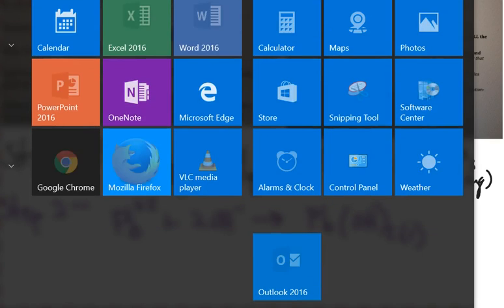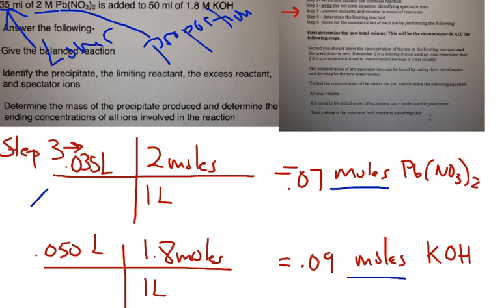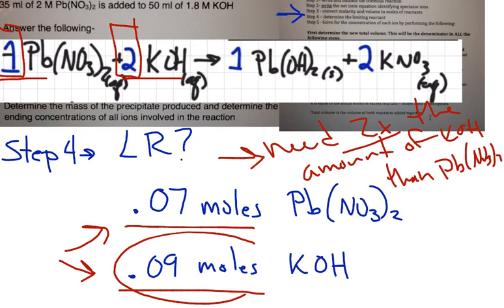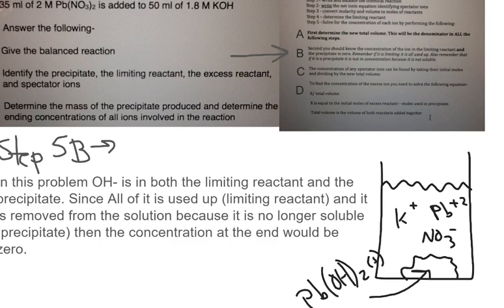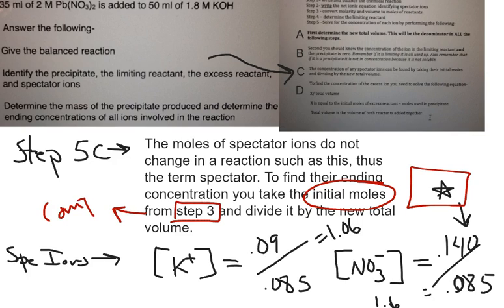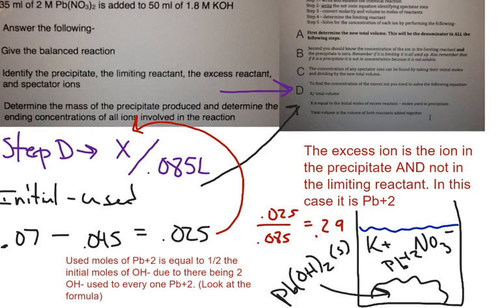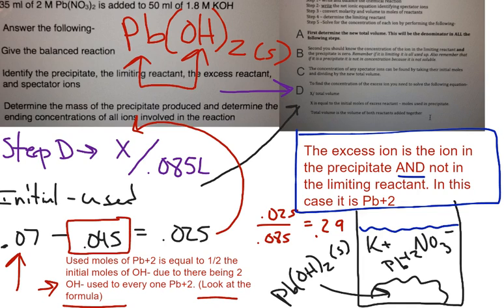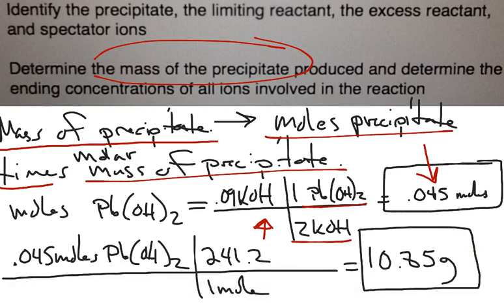AP ch4 video assignment 3